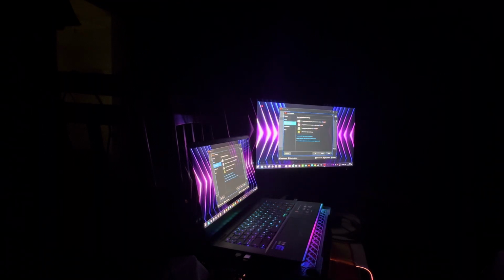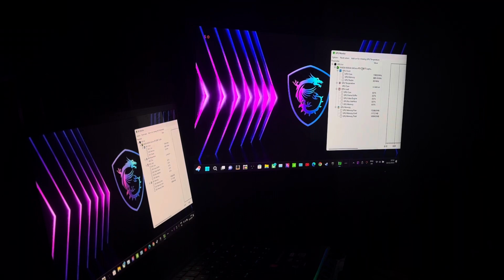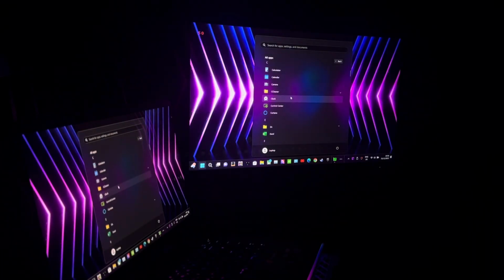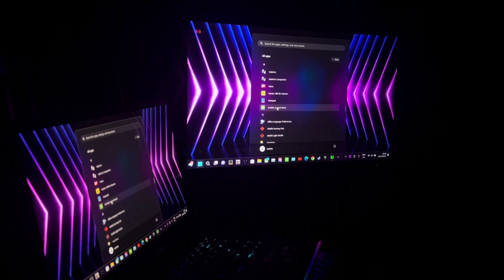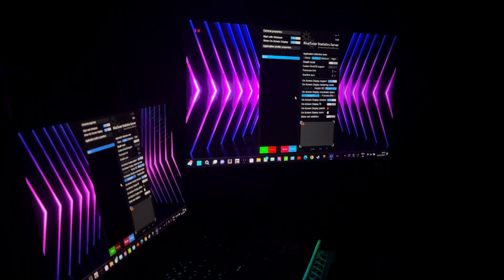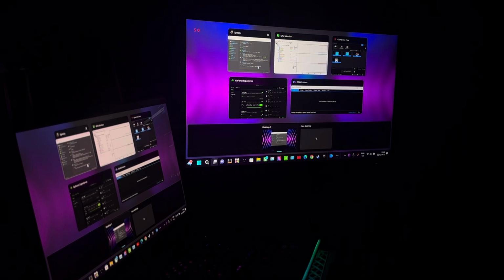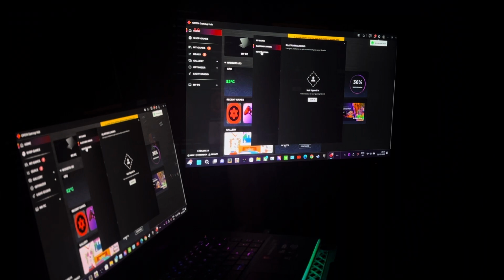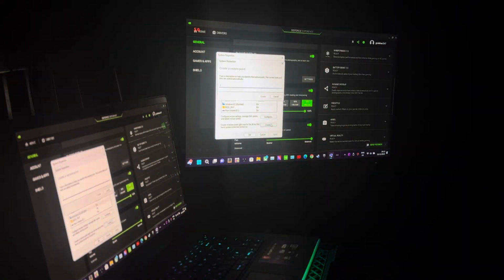MSI Raider GE67 HX